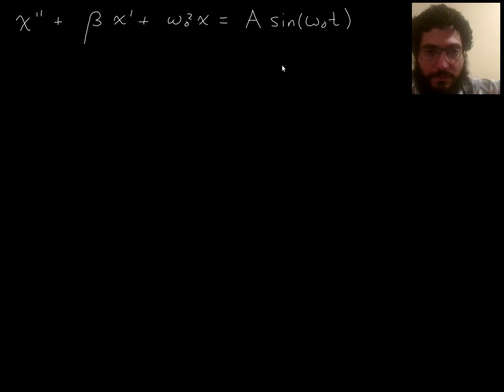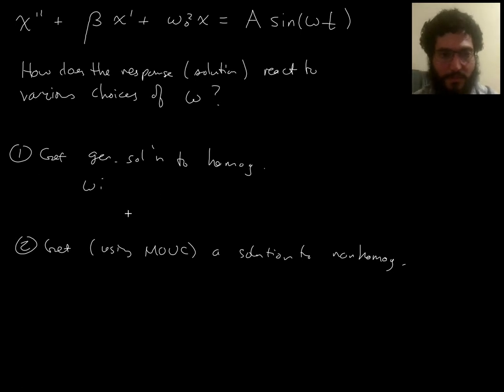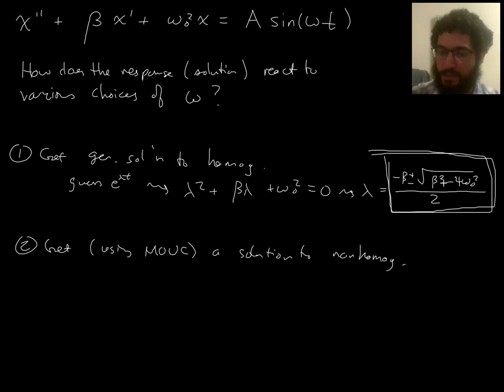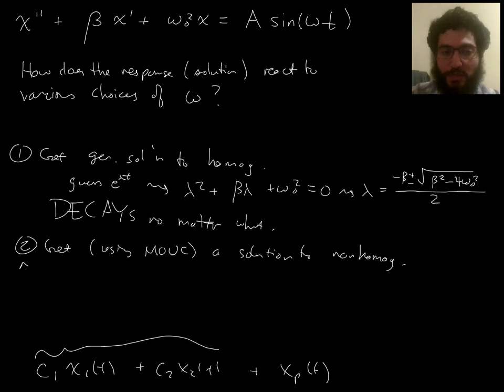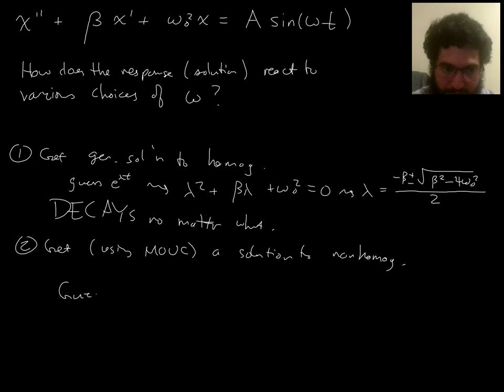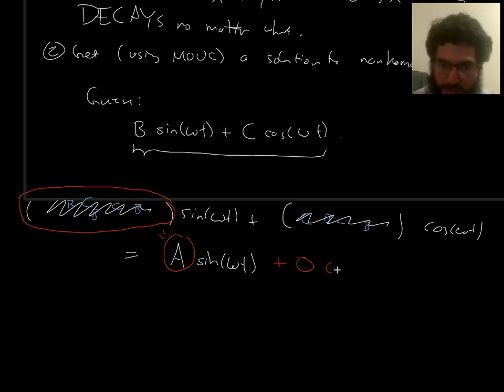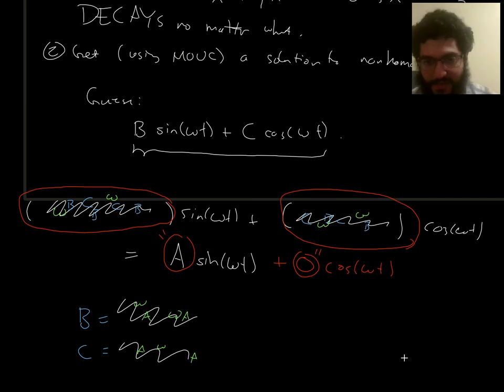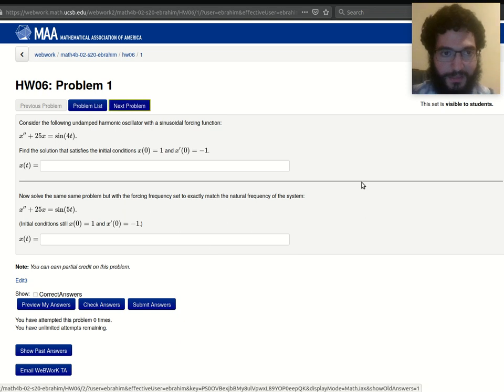4B L16P4 Damped Case HW Advice